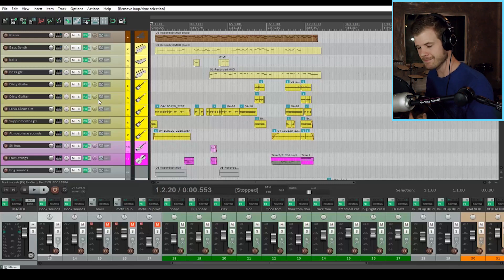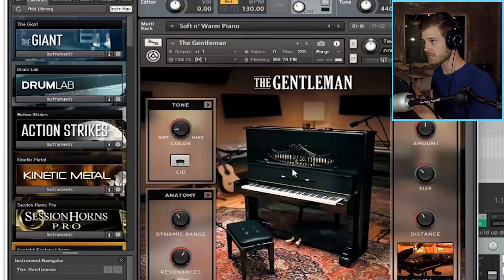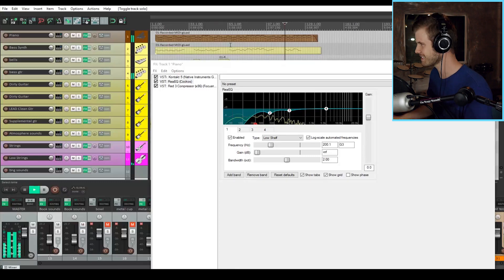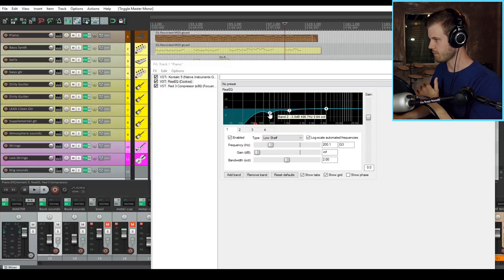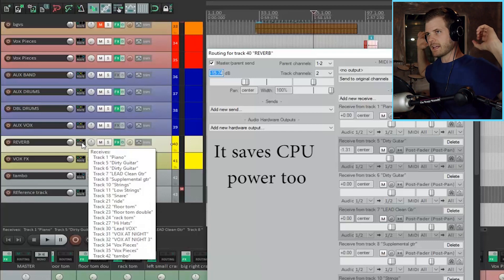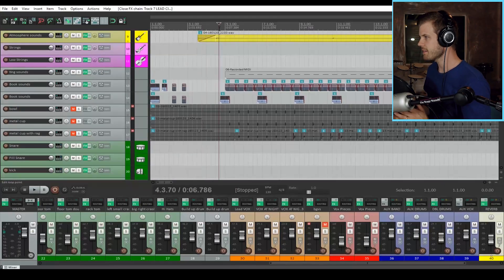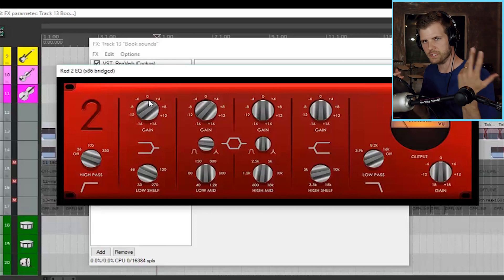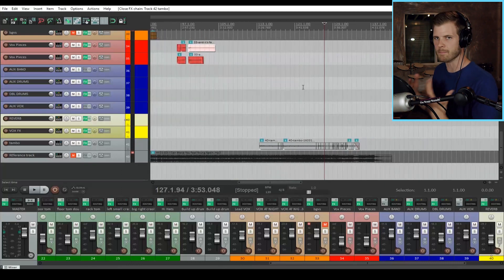How I Write a Song (BONUS) - Analyzing Final Mix of "Nostalgia"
Here's how I mixed my song "Nostalgia". I didn't dive too much into EQ, compression, and the flow of my mix process in Part 3 of my songwriting series, so I thought you friends would find this to be helpful.